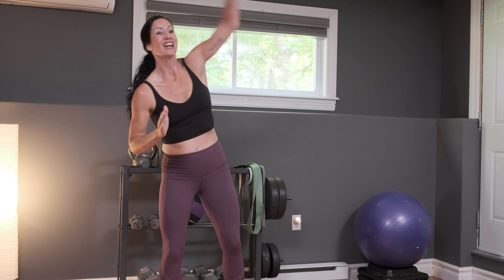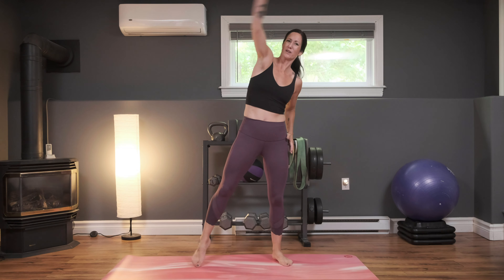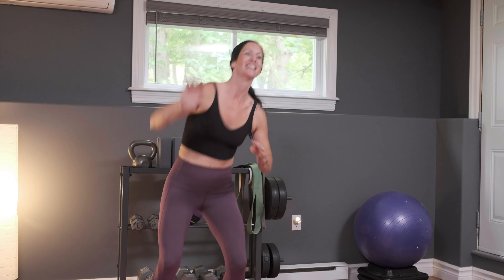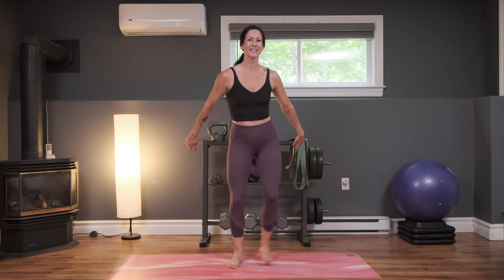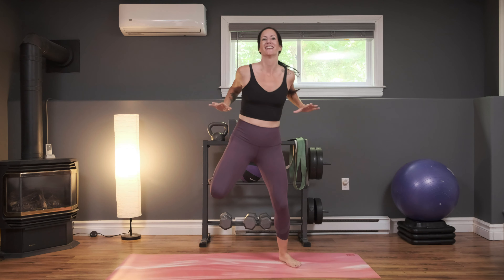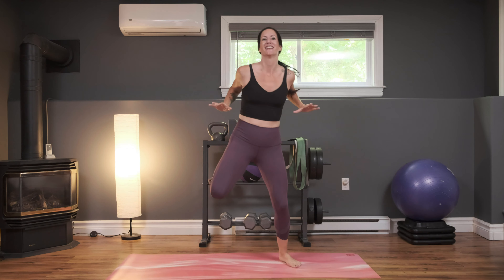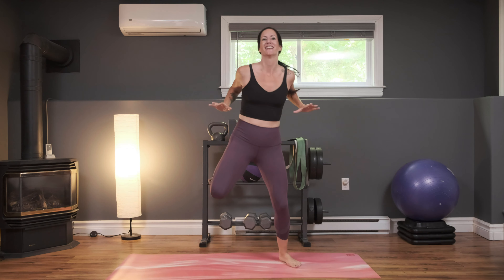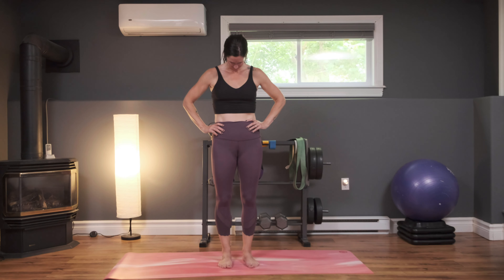Total Body Beginner Cardio - No Equipment Workout For All Levels with Warm Up and Cool Down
This is a workout made for everyone, no matter your fitness level! Whether you're new to working out, or experienced, this workout is for you. I demonstrate multiple levels to suit all fitness needs for each exercise.

You don't need any equipment, and it includes a warm up and a cool down for a complete workout experience!

There is no music track so you can listen to your own playlist!